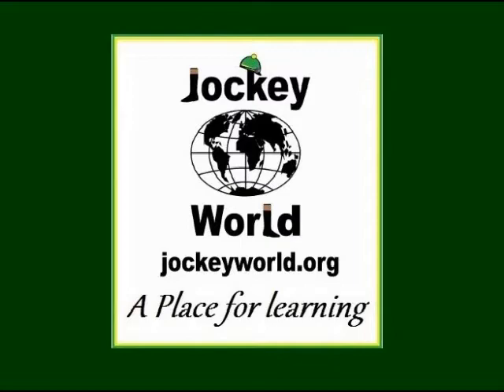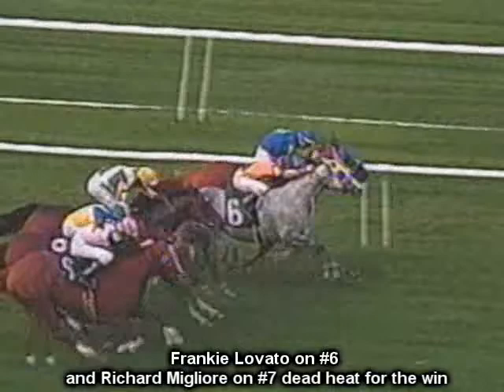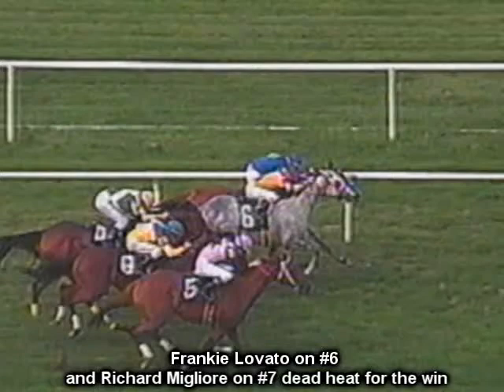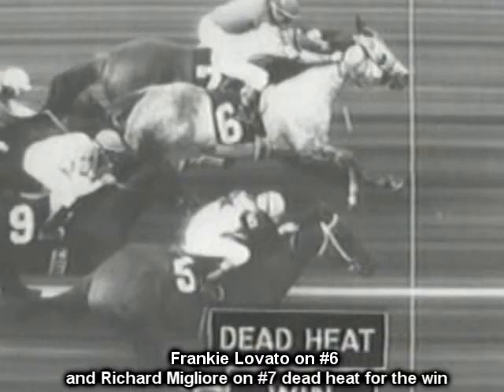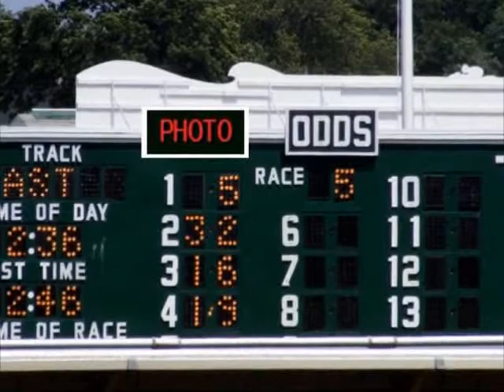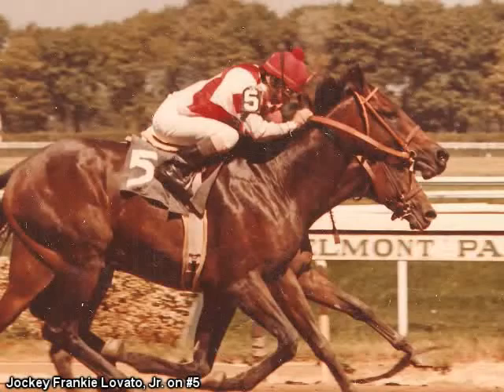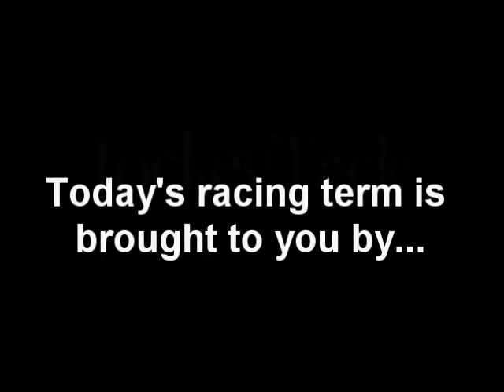Racing Term #222 "Photo Finish" of Frankie Lovato's 365 Days of Terminology